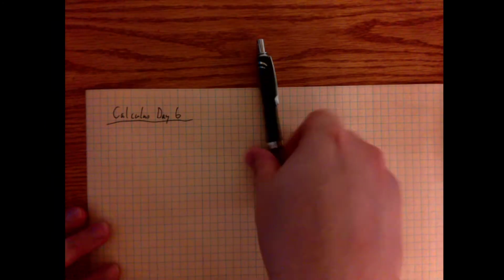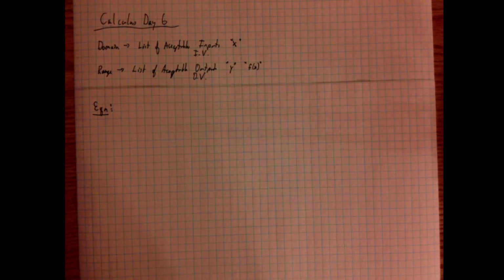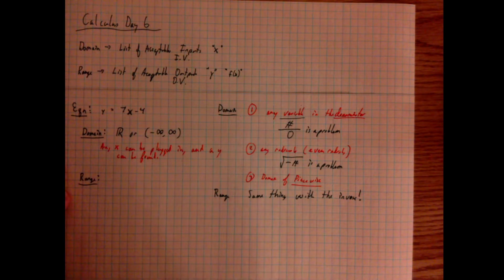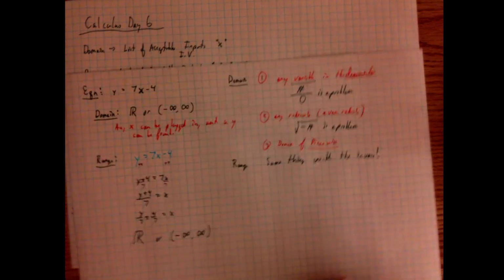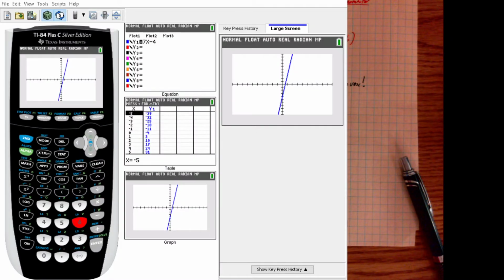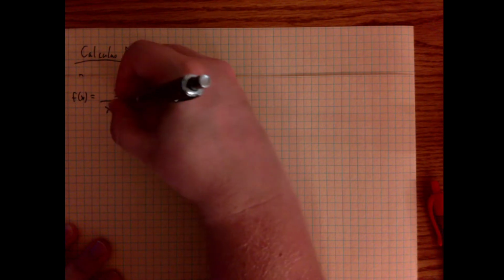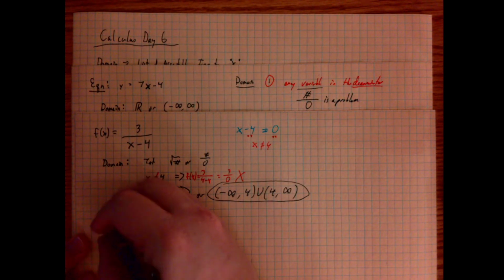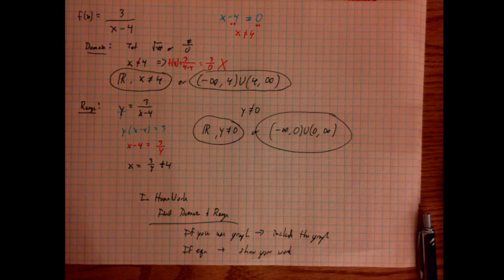Calculus Day 6 Domain and Range